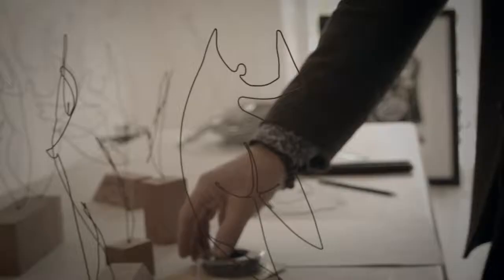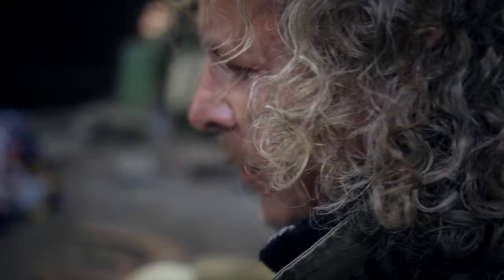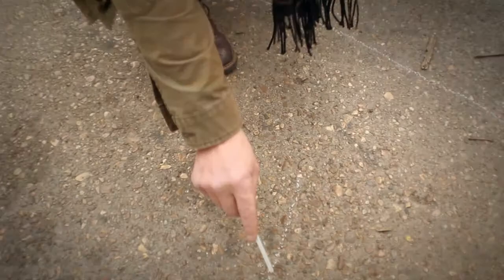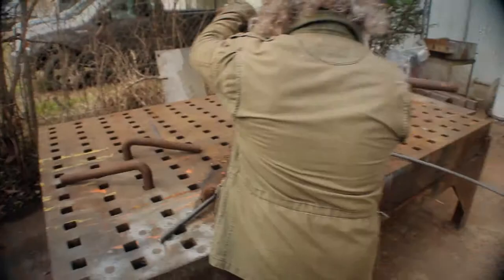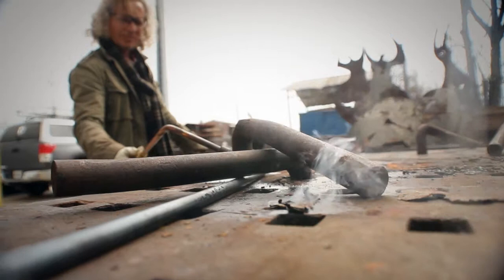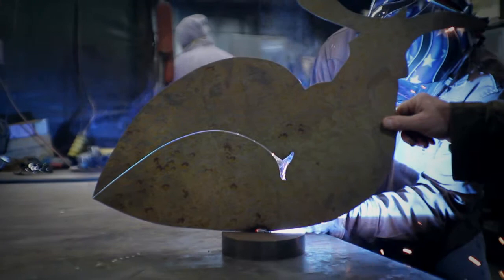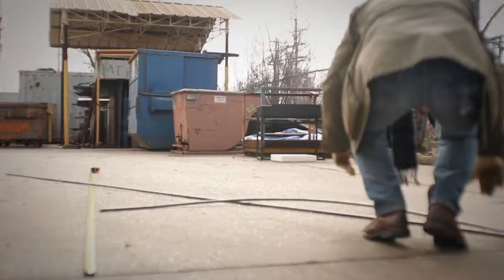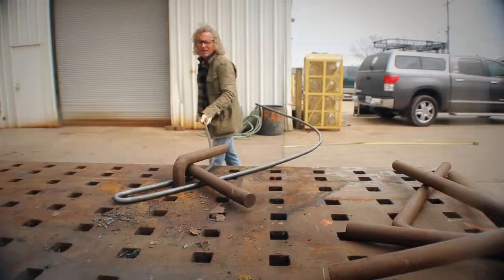Steve Martin | In Studio | Made in New Orleans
Steve Martin talks about his work in his studio space on Made in New Orleans.